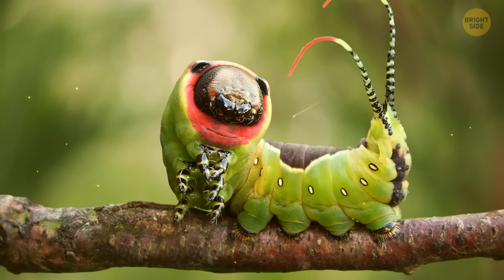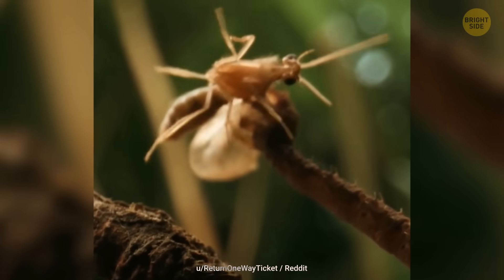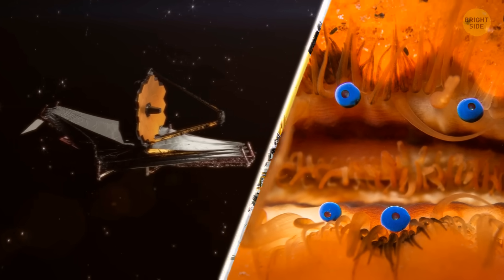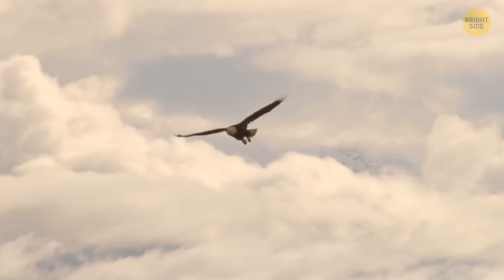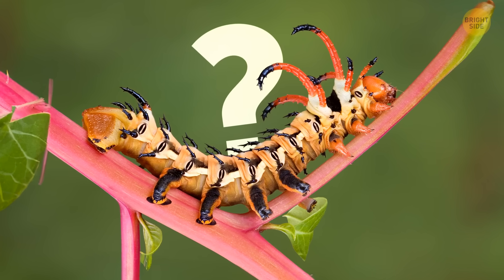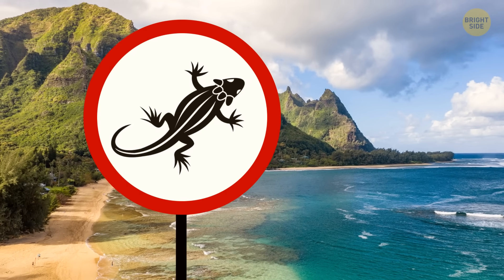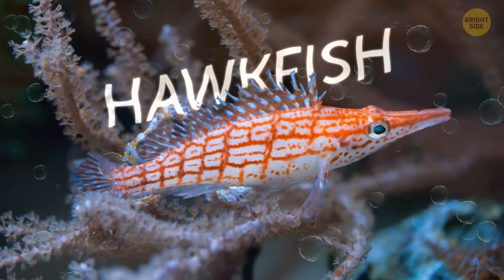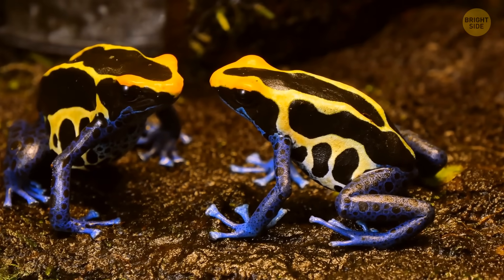These Caterpillars Became Hungry for Flesh But Why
Uncover the fascinating story of carnivorous caterpillars in Hawaii! These herbivores-turned-predators use camouflage and ambush tactics to hunt insects. Learn about their evolution and why they can't revert to herbivorous diets. 🌺